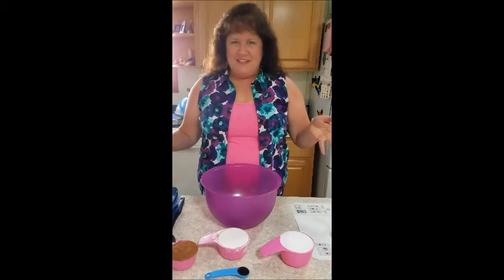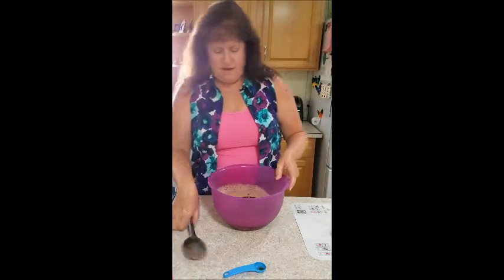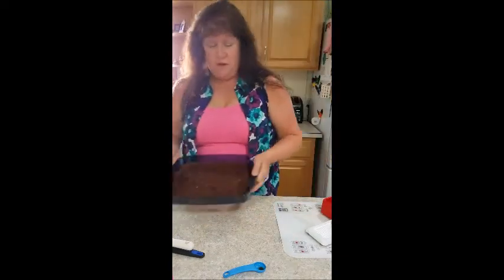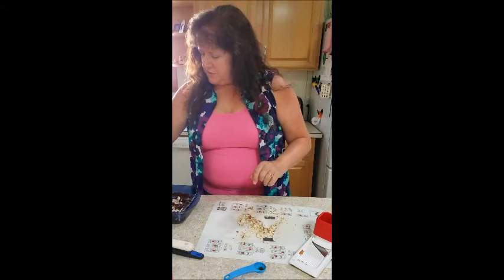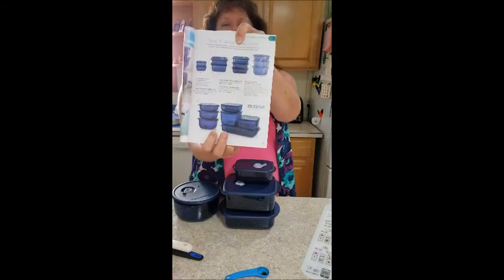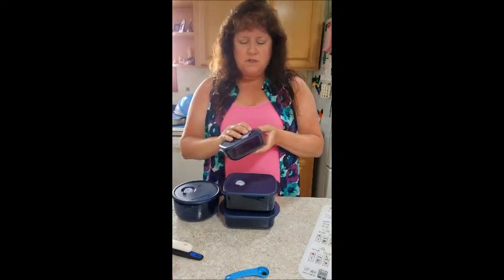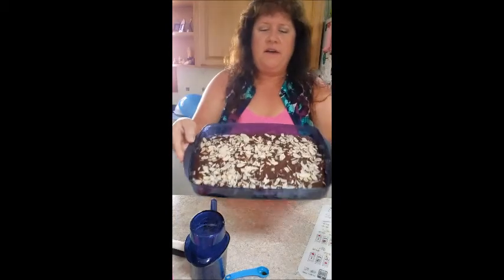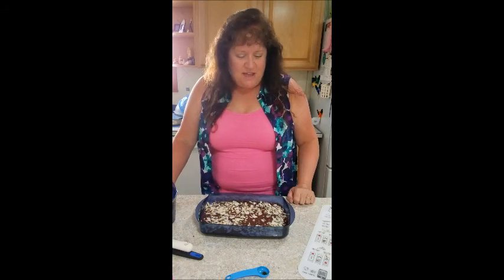5 Minute Brownies